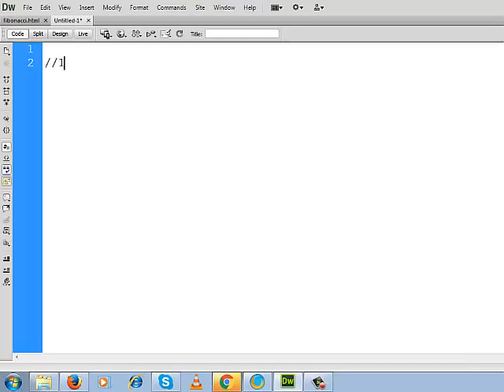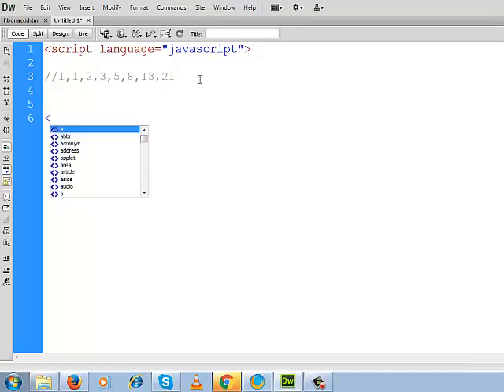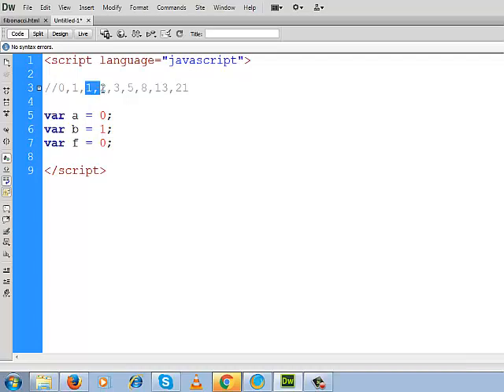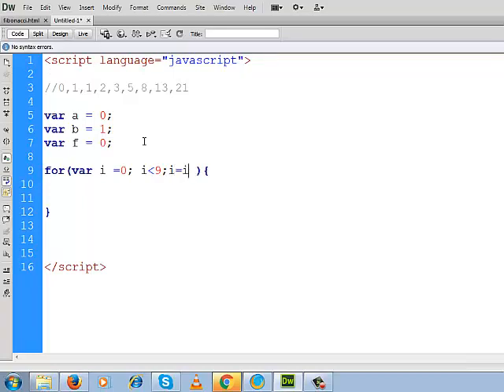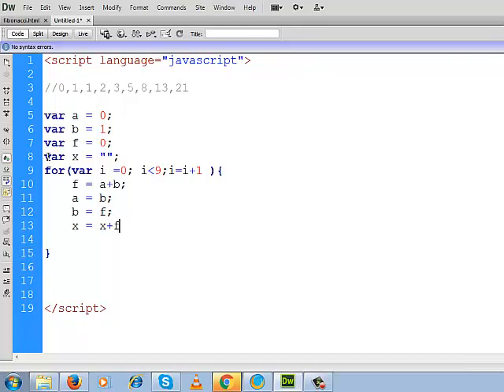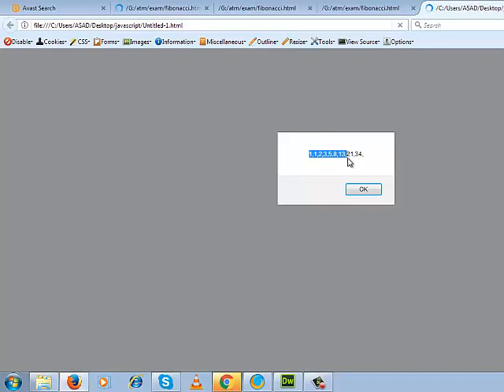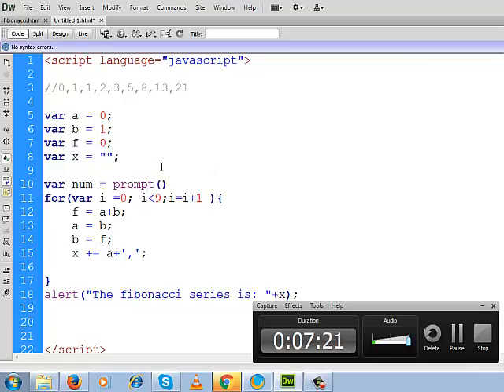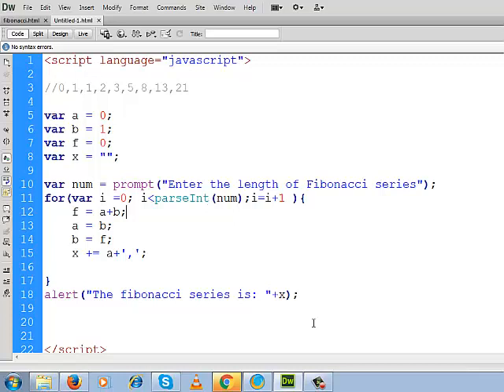JavaScript Fibonacci Series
In this tutorial I cover discussion about JavaScript Fibonacci Series. Here I discussed what is JavaScript Fibonacci Series and how it is used with example.

This video will give you good understanding about JavaScript Fibonacci Series and how useful they can be.